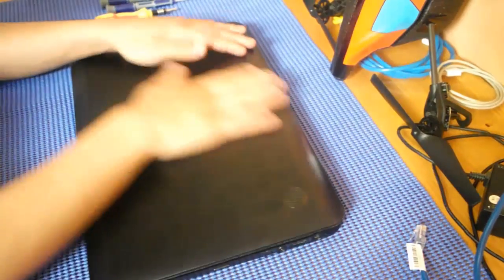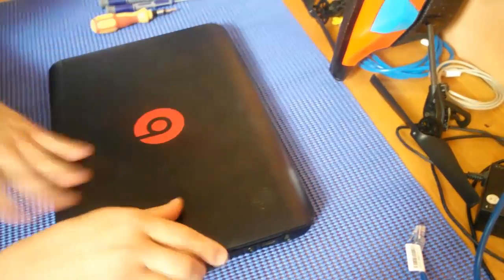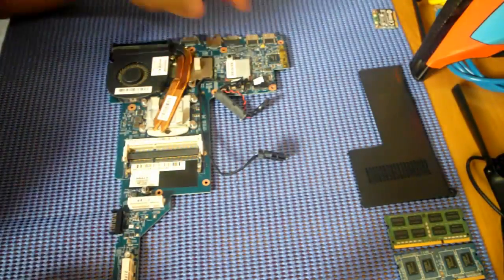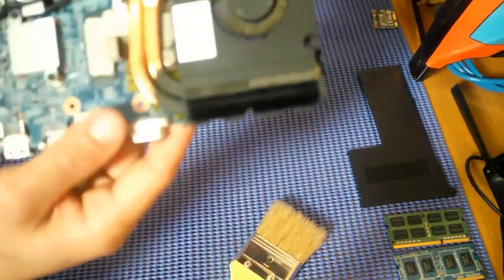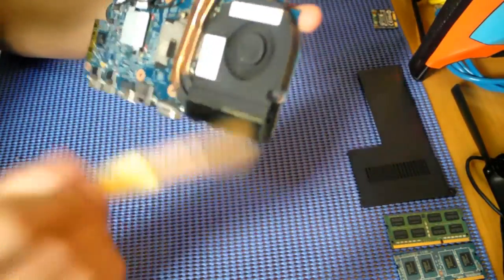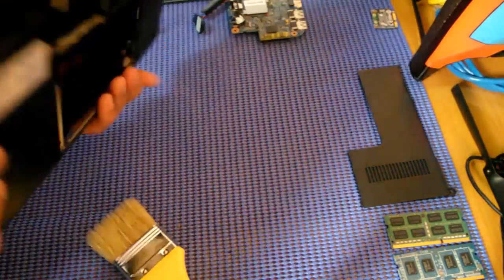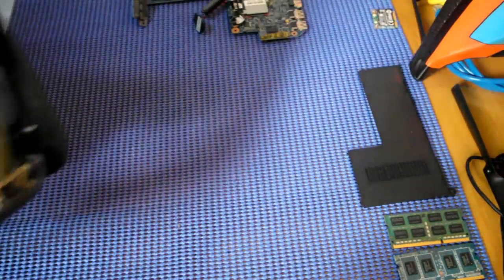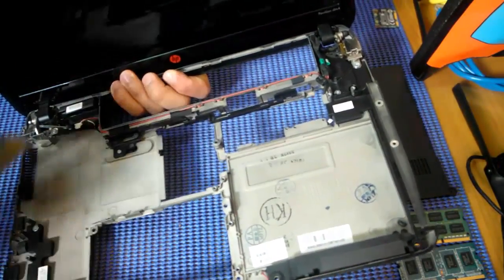OVERHEATING HP PAVILION DM4 Beats EDITION FIXED!!!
This video will show you how to keep your laptop running cool this summer season by cleaning the fan blades and clearing the vents.